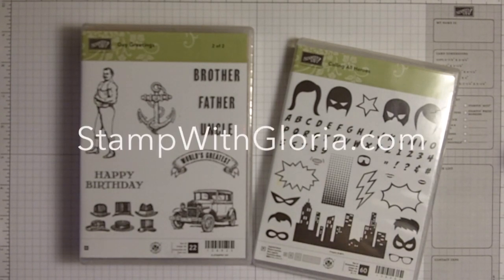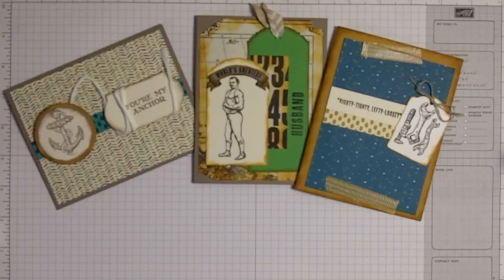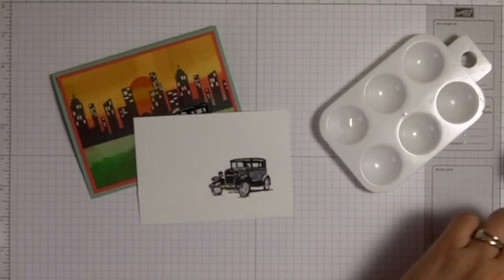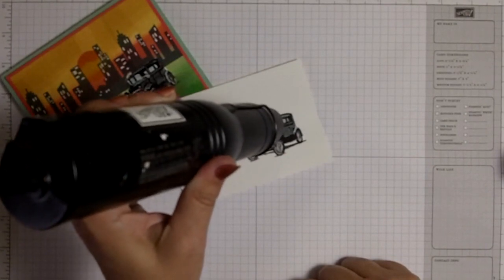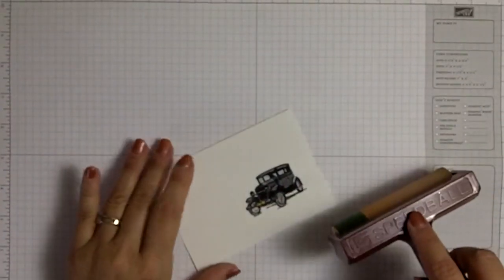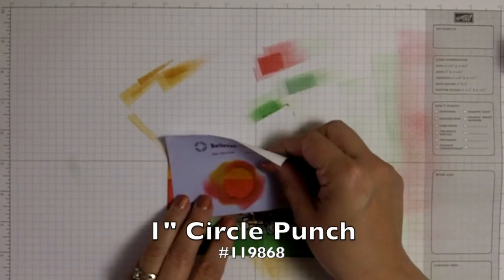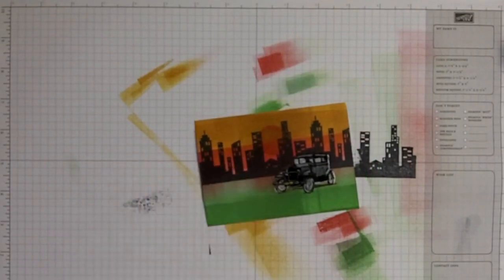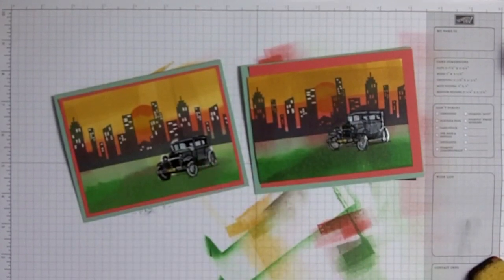Guy Greetings-SWG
Gloria uses the new Guy Greetings/Calling All Heroes sets to creat a cool Gotham City card!